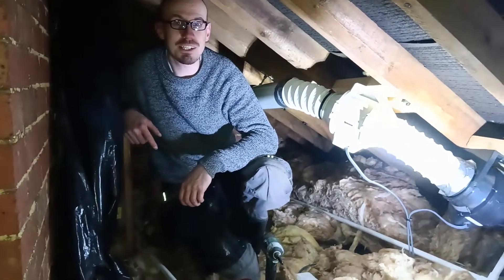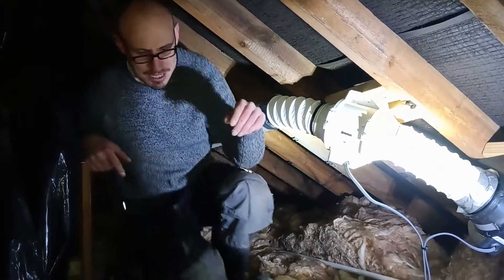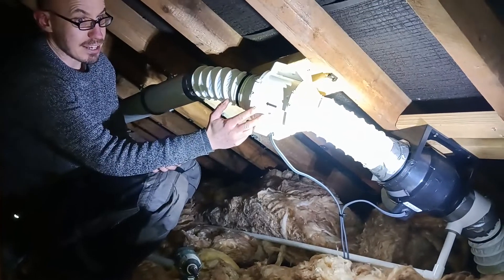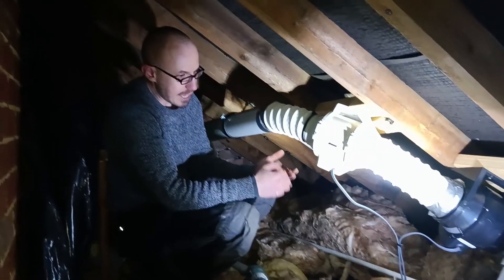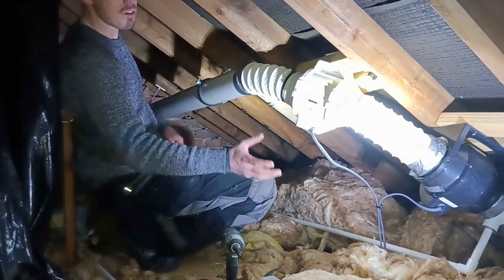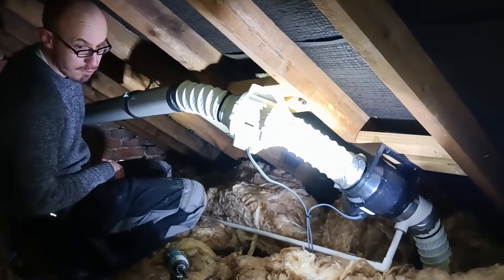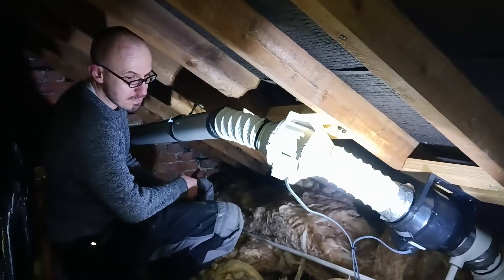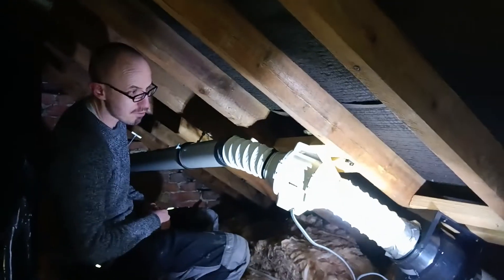How to fit a loft extractor fan (2024) || Extractor fan installers in Medway & Maidstone, Kent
Please see our previous video to see what not to do - this is a follow on video.

Your friendly local electrician serving Medway & Maidstone showcases his most notable residential bathroom extractor system to date. We inherited a poorly bathroom extractor fan that was no longer working as expected - and for good reason. Kevin wants to take you through some of the design principles we like to follow when we fit our favourite bathroom extractor fans in the loft space.

When we fit a bathroom extractor fan, we first want to make sure we're specifying an extractor fan up to the job. We might want to think about where it will be located, how much noise we want to put up with, and how it is triggered and controlled, and for how long it stays on for.

We then want to think about how we are expelling this moisture laden air out of the property. Are we going straight out of the wall, or do we need to duct it?

If we're ducting it, how long is the run? Is the airflow resistance acceptable? Is the ducting going in a cold space where there's chance of condensation?
if so, are we insulating the ducting, introducing a condensation trap?
How can we gain height early and introduce a fall for the condensation?
How are we mounting the fan and supporting the ducting?
Are we minimising bends, and if bends are required, are they at an acceptable radius? Is there anything causing unwanted drag?

These are the questions we need to answer when we are designing and installing a duct system for a bathroom extractor fan in the loft. It's not always as clear cut as it seems! This is a bit of a how-to guide for installing bathroom extractor fans in the loft.

Do you require assistance? Find out more about our extractor fan installation and upgrade services